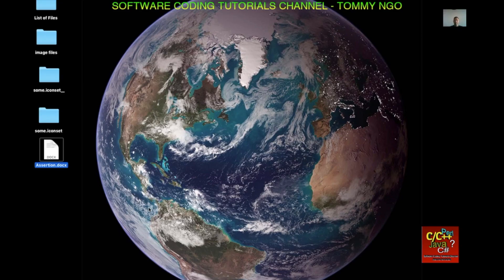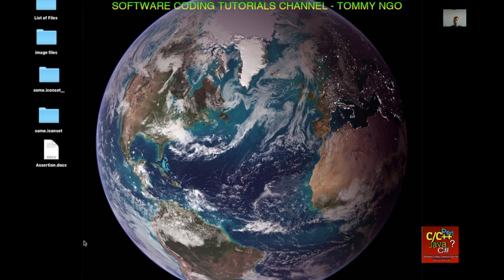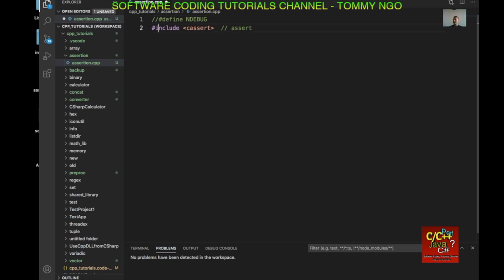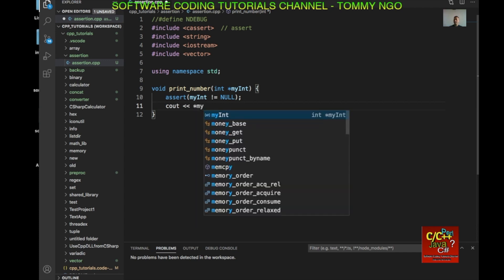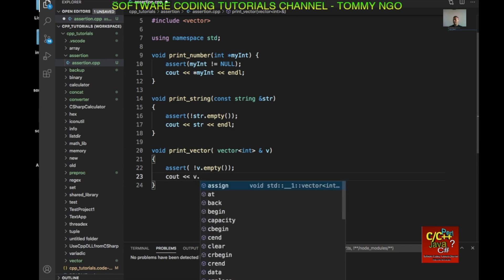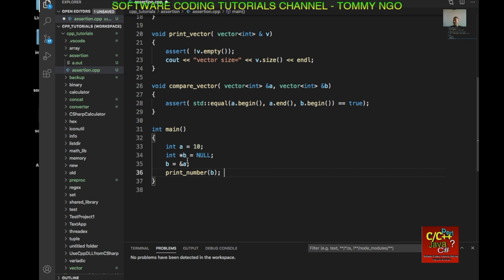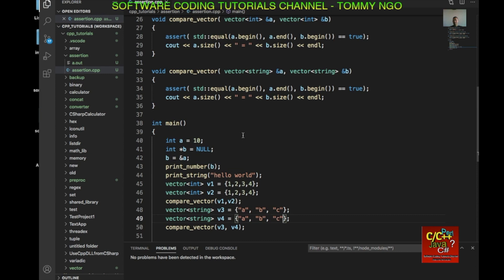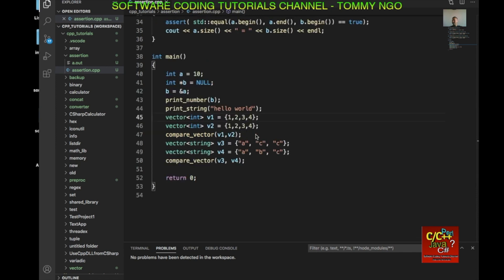C++ Assertion Programming Tutorial | Software Coding Tutorials Channel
Today, I will show you how to create assertions in C++.  Assertion is a method/way of checking for a particular failure or violation in the code based on the comparison of a particular result against an expected value.  If the value is not as expected, the program will terminate, and report the specific line in code that caused the issue.    Assertion is normally done for debugging purposes, and should be turned off in production code.  Enjoy this tutorial.